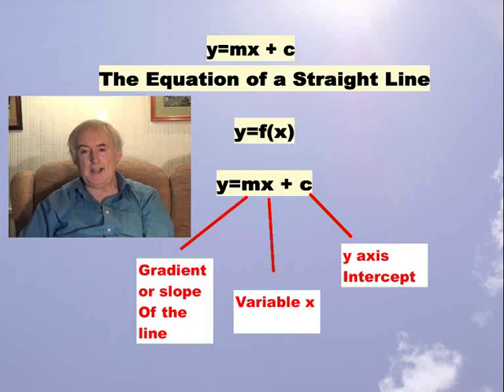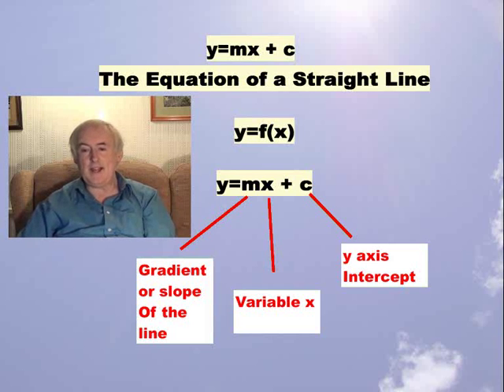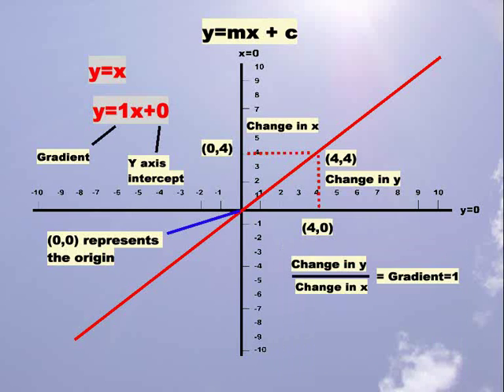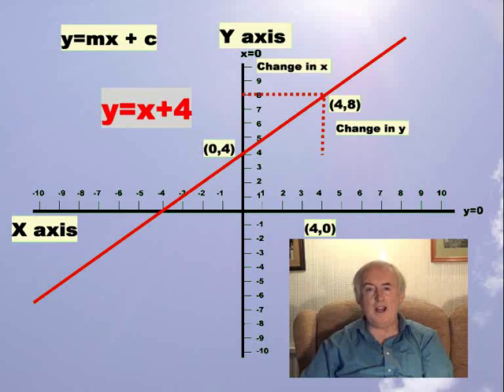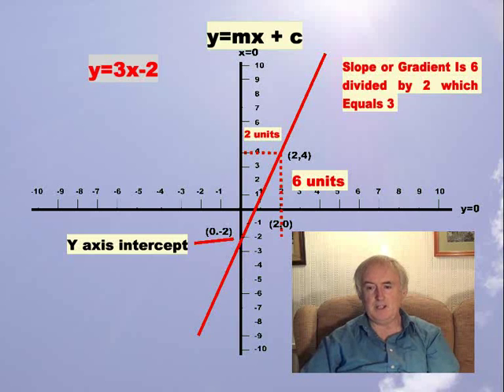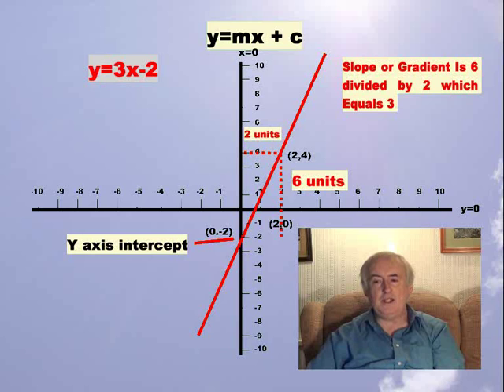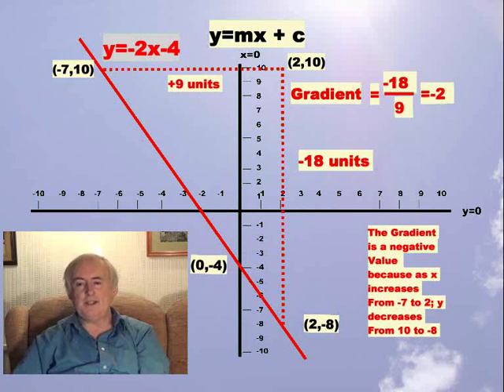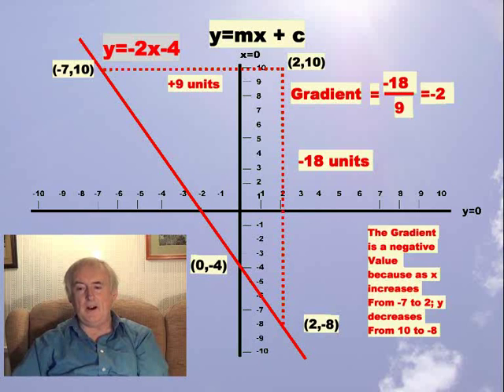The Equation of a Straight Line with Timothy - The easy way to learn!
Have done this film for several reasons. I just love mathematics, I studied it as part of my degree, hope people find the content helpful if taking a maths exam and  I just love making films. Best wishes Timothy.